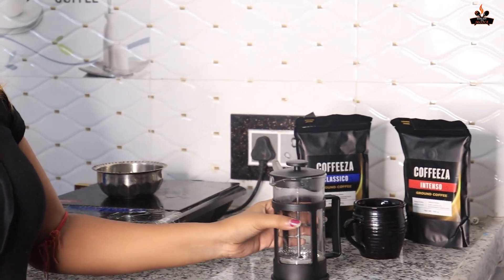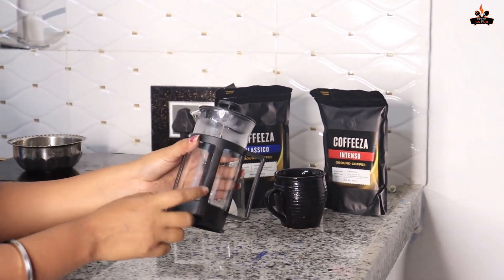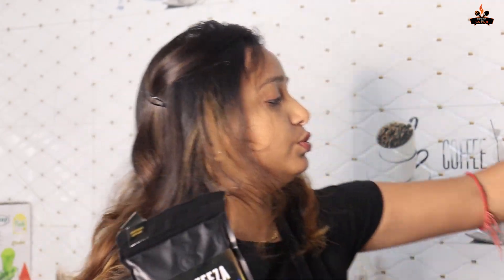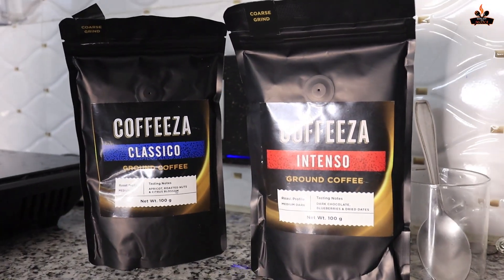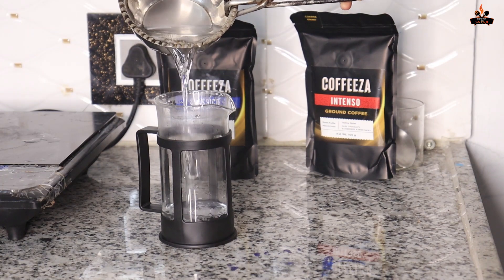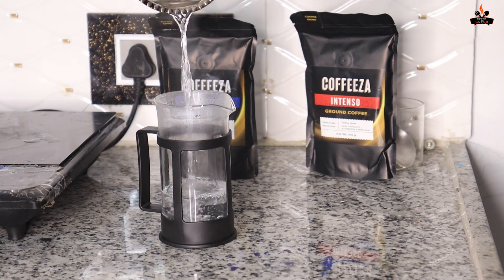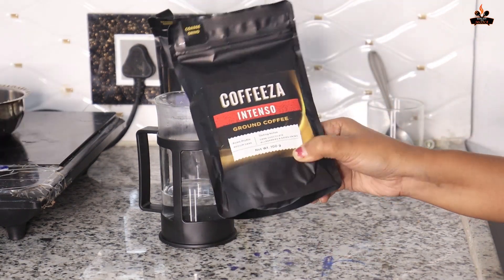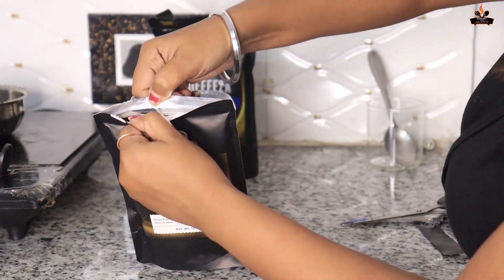Better Than Instant Coffee 😲 | Coffeeza Ground Coffee Review | Brand Coffeeza Full Review Video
Some Important Things to keep in mind while making the coffee👇
(Ground coffee does not dissolve in water --- the coffee is extracted by passing hot water through the
grounds just like how you get tea from leaves). French press is one equipment that is used to get liquid
coffee from coffee grounds. Our ground coffee is available in 3 variants, Classico, Cremoso and Intenso

You need to add 15gms of coffee that is 2-3 tablespoons (not teaspoons) if the coffee does not have a
dark colour --- the brewing is wrong. Coffee should be dark brown.

How to brew Coffeeza Ground Coffee Using a French Press:
• Boil water (use hot water only)
• Add coffee grounds into the French Press - For every 200ml of water, add 15-18gms of coffee
grounds (do not add small quantity like instant coffee, the brewing will be bad then).
• Pour hot water into the French press and stir (always coffee grounds first, then water)
• Finally close the lid tight and wait for 4 mins
• After that Press & Pour — Gently press the plunger all the way down (very slowly). Pour the black
coffee into your coffee mug. (Do not remove the lid and plunger while pouring or else all coffee
grounds will fall into the cup; it must be closed always, as the filter will hold the grounds down)
Those, who like black coffee can drink it just like that, or add little sugar. If you want to add milk you can
do it in the final cup. ( do not add anything in the French press, only coffee and hot water there)
These are some common mistakes, so kindly avoid them:
• Do not add milk into the French Press
• Do not add sugar In the French Press
• Do not remove the lid when pouring or else all grounds will fall into the cup
• Do not add room temperature water or else coffee will not brew
• Do not add 1-2 teaspoons of ground coffee --- you need much more.